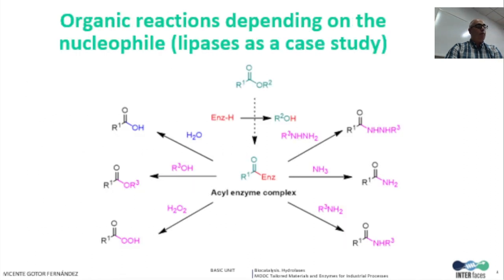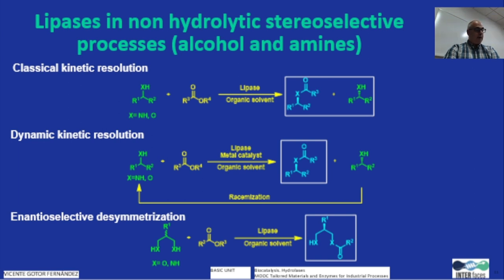Hydrolases | iMooX.at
This is a video of the course "Tailored Materials and Enzymes for Industrial Processes – Basic Module"

The course consists of 6 units. The time required for the course was estimated at 1 hour per unit.
This MOOC is an introductory fundamental course focusing on enzymes, their production and modification via protein engineering, biocatalytic synthesis in organic chemistry, and optimization of the enzymatic applications with process engineering.

iMooX is the first and only Austrian MOOC platform. On iMooX we offer free online courses (Massive Open Online Courses) on a variety of topics. The courses are openly licensed and can be attended whenever and wherever. Exciting new courses are constantly being added to the platform&apos;s existing offering.